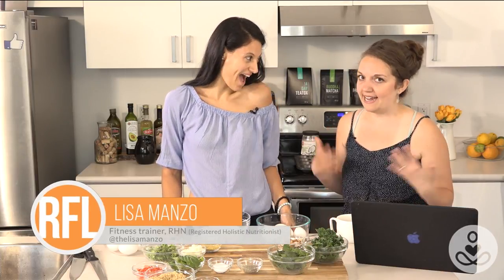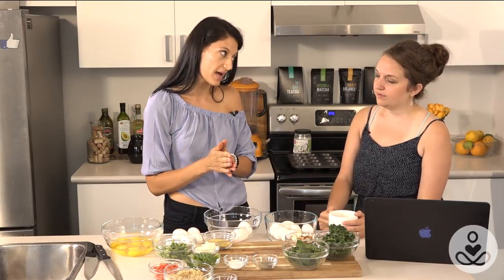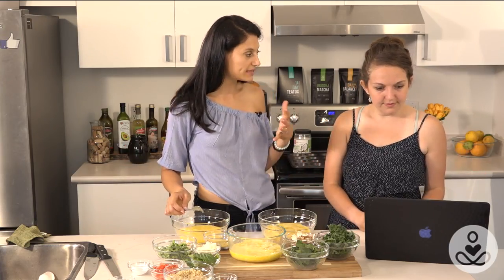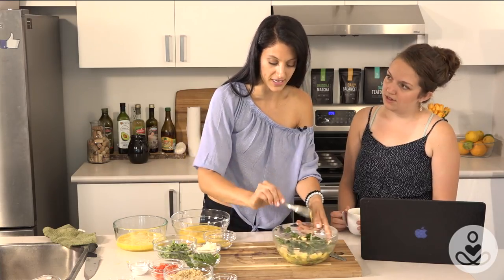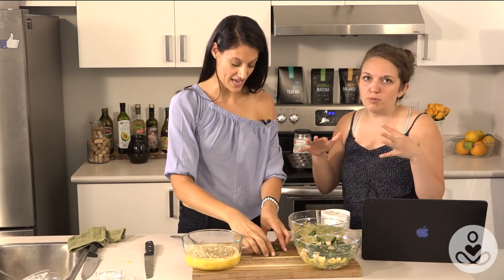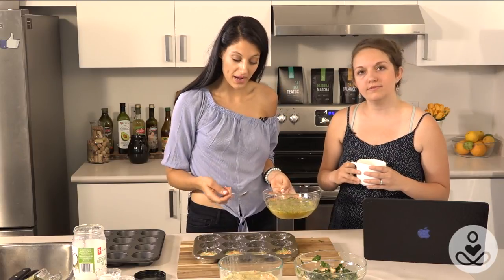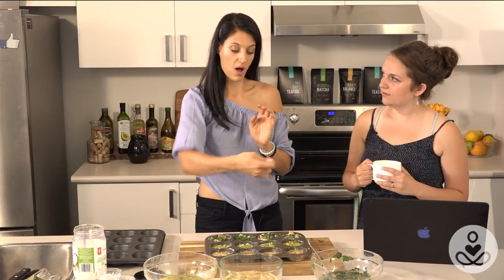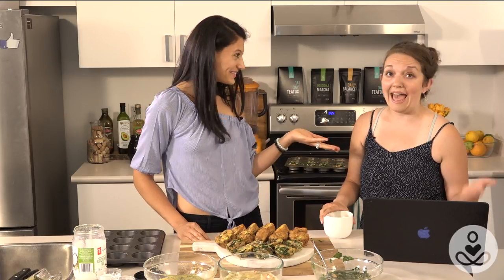Real Food Live | Egg Breakfast 3 Ways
When you’re busy, portable breakfasts make all the difference. These delicious and healthy breakfast egg muffins can be made in advance and even frozen for more convenience! Join Registered Holistic Nutritionist Lisa Manzo as she teaches us how to make egg muffins with Plant Based Kristy!